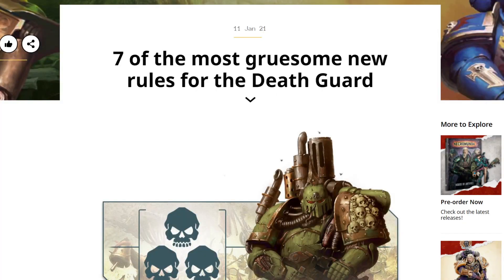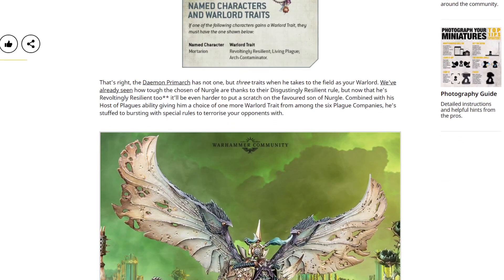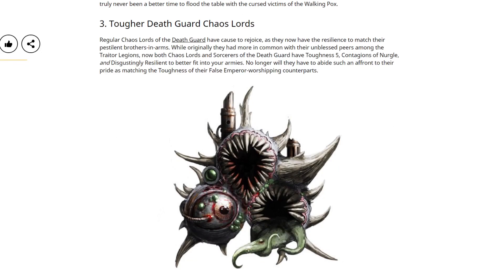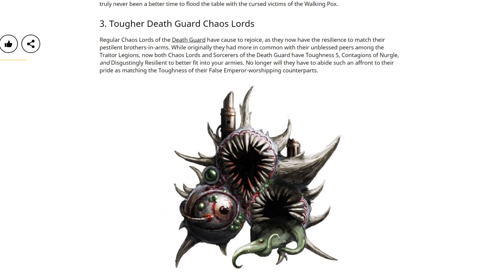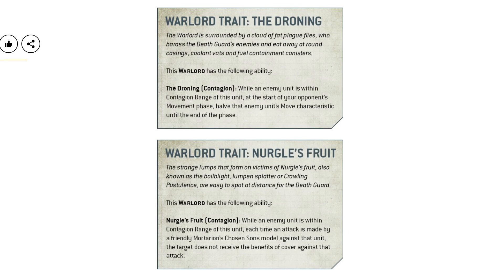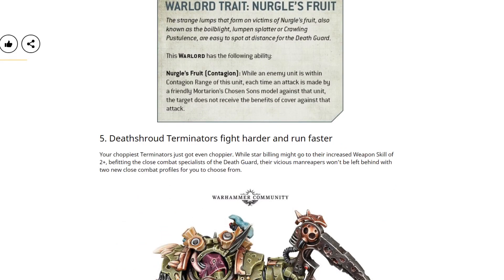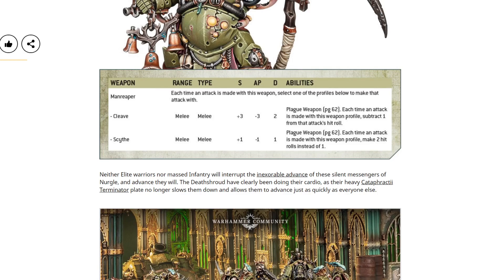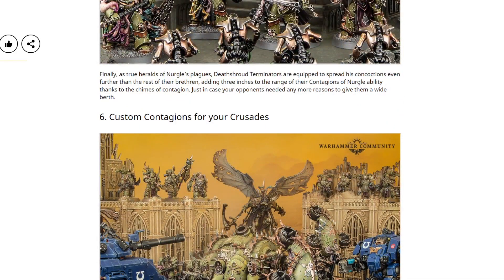Seven New Death Guard Rules!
Today we take a look at some of the new goodies waiting in the upcoming NEW Codex Death Guard! There's some fun stuff in here, especially the cool Crusade plague thing!